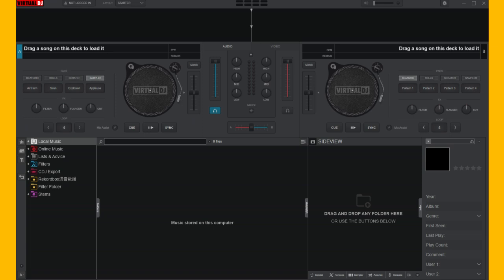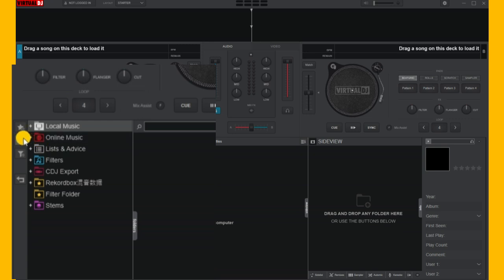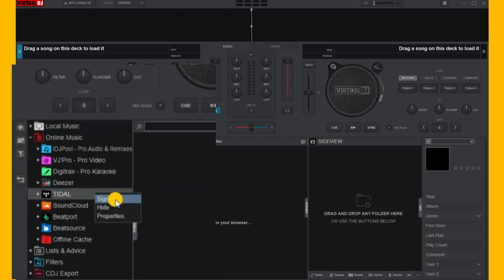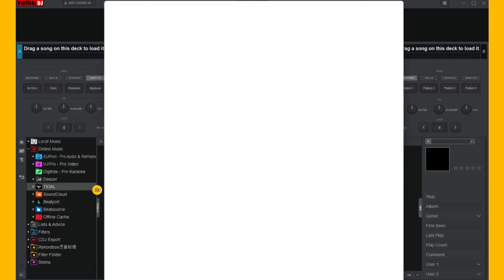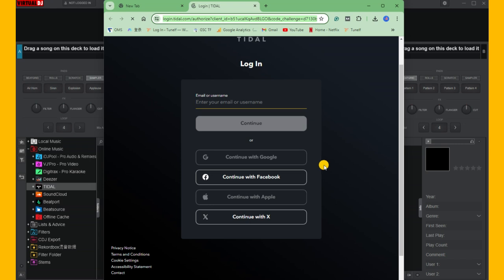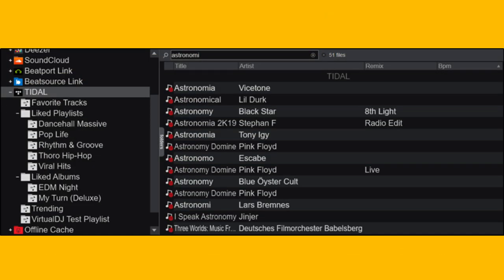How to Use Tidal with Virtual DJ Online/Offline | Tunelf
Not find a tutorial about playing Tidal on Virtual DJ? Don't worry! This video will teach you how access to Tidal music on Virtual DJ online or offline stepwise. With a Tidal subscription, you can easily link Tidal to Virtual DJ. If you don’t have one, try to download Tidal music and add local files to Virtual DJ for using.

TIMESTAMPS
00:10 Use Tidal on Virtual DJ Online
00:57 Use Tidal on Virtual DJ Offline